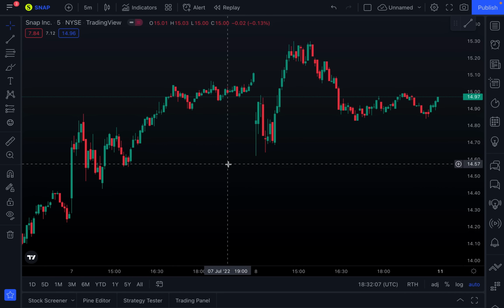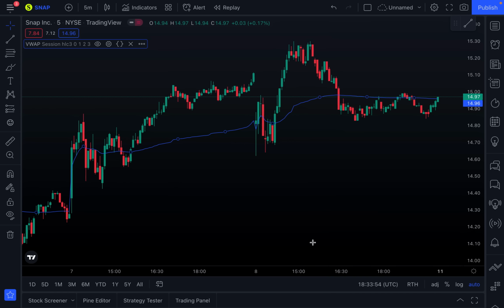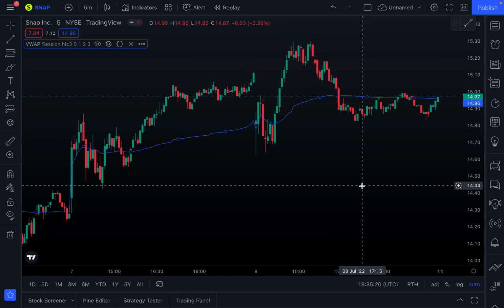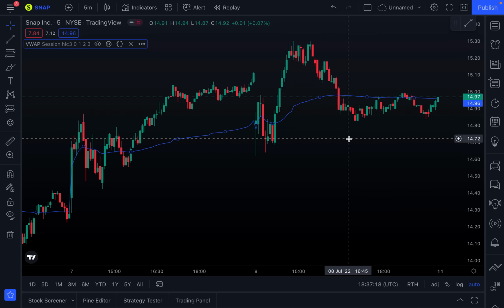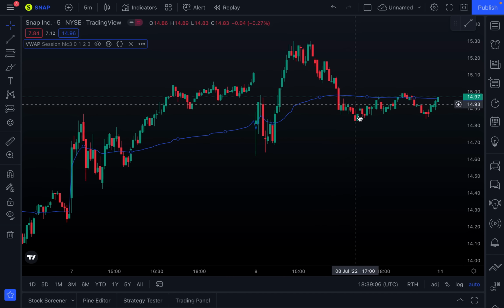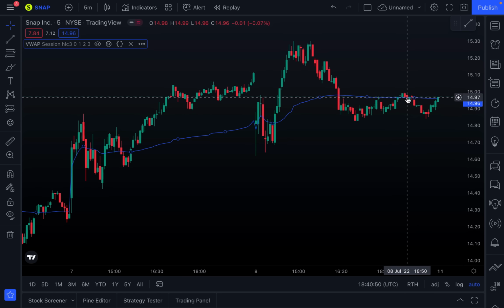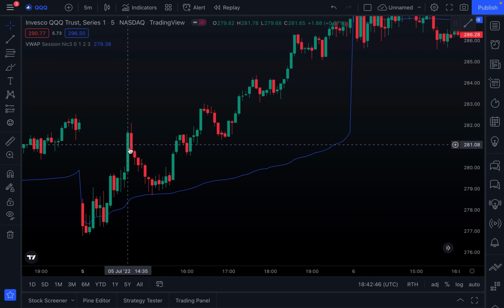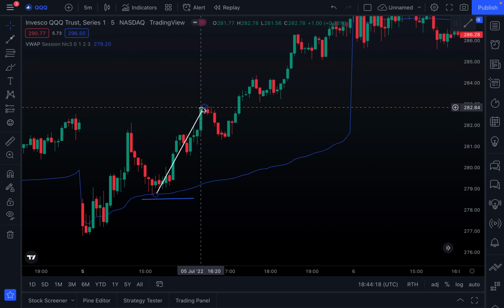VWAP INDICATOR (VWAP STRATEGY) EXPLAINED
In today's video I want to talk about technical analysis. More specifically, today we will be focusing on the VWAP indicator (volume weighted average price indicator) and VWAP strategy and how this can help you make better trading decisions on TradingView. The VWAP indicator is a great thing to know when you want to start learning more about technical analysis.